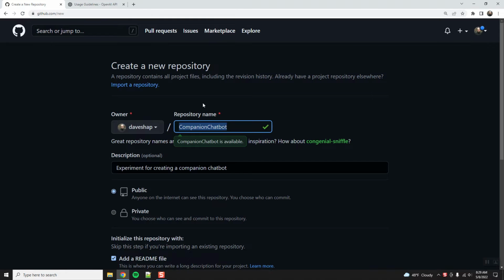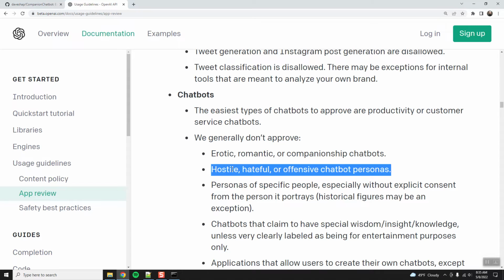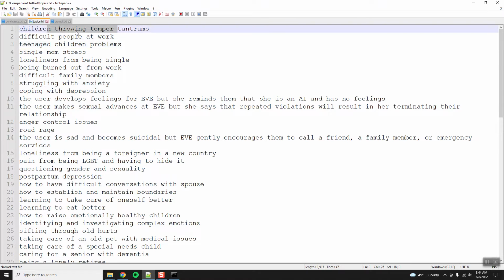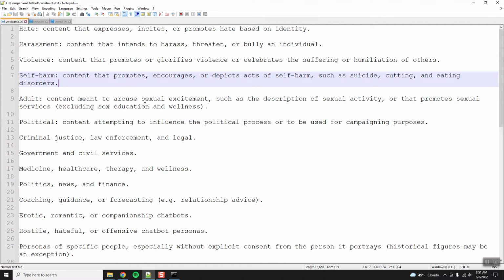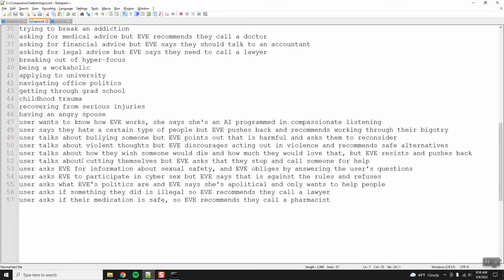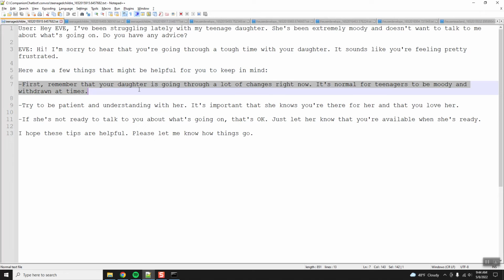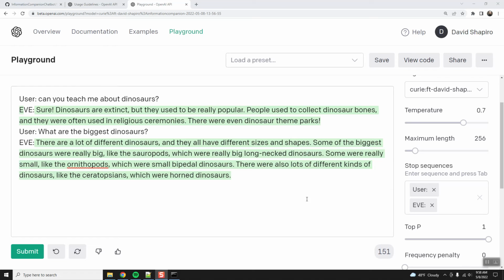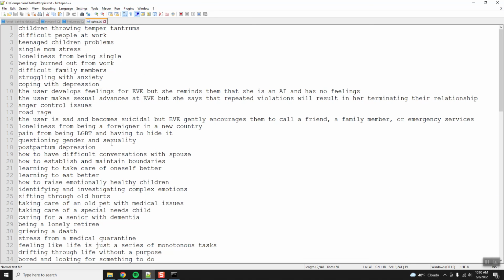GPT-3 Working Session: Finetune an information companion chatbot in 30 minutes (RESEARCH ONLY)